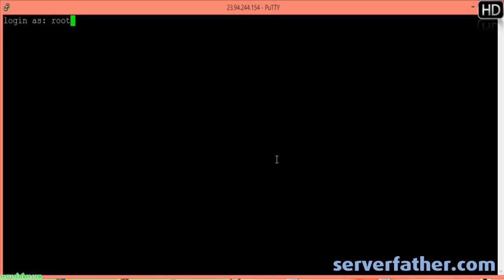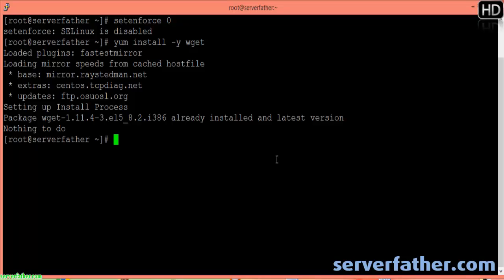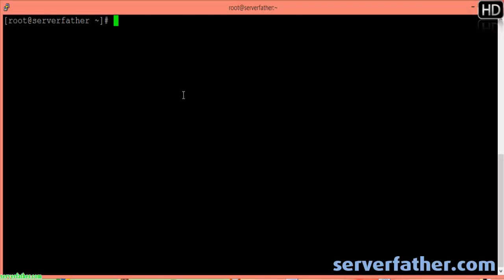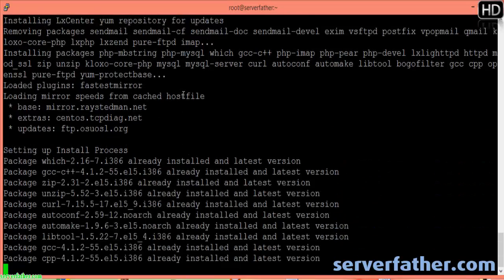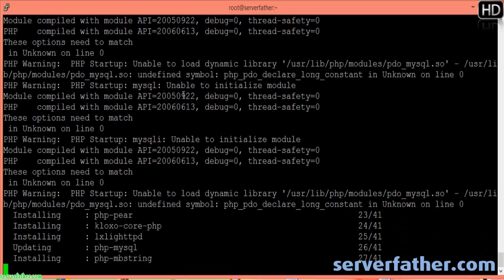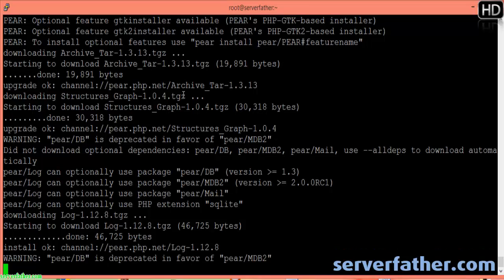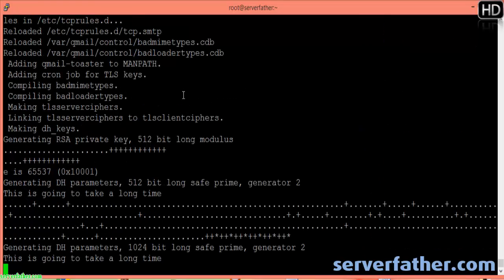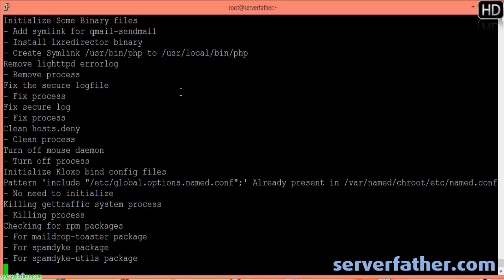How to Install Kloxo Control Panel Centos 6.5 /7.0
How to Install Free Kloxo Web Hosting Control Panel in Centos 6.x or 7.0 and you can manage your VPS server or Dedicated Server with very Easy Steps
Free Kloxo Control Panel with Easy Steps

Kloxo Control Panel
Kloxo
Kloxo Free Hosting Panel
Kloxo Web Hosting Panel
Free Web Hosting Panel
Installation of Kloxo
VPS Server Kloxo